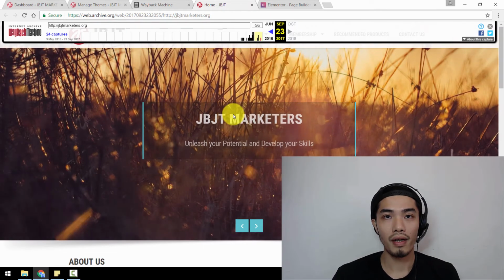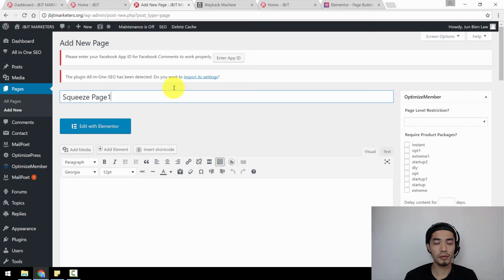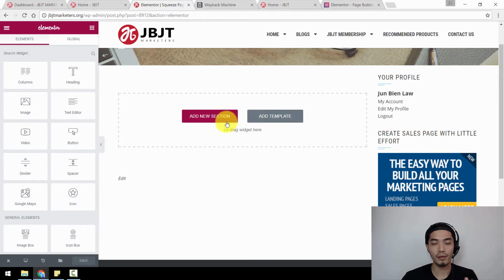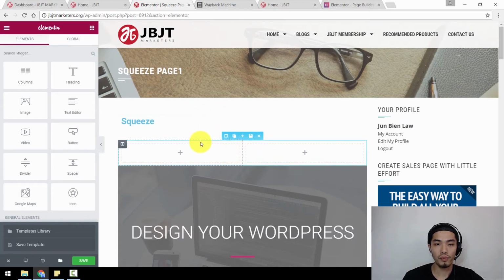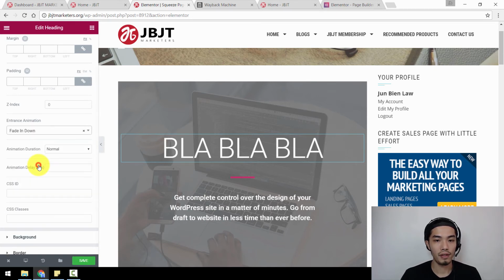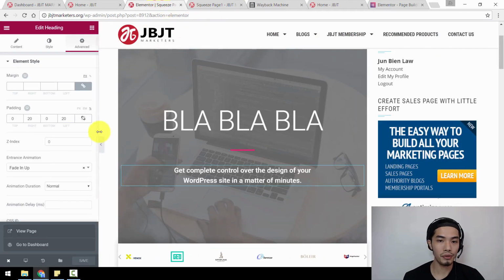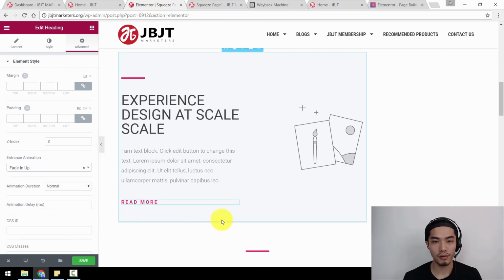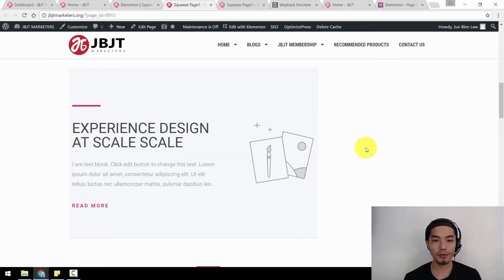Create Amazing WordPress Webpage [Elementor Plugin Part 1]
Create amazing and interactive web-pages such as squeeze page, home page, sales page or any kind of WordPress pages.

I've used this plugin to transform my website homepage into an amazing and interactive webpage, go see it for yourselves!

I will show you how to use this Plugin "Elementor with:
-Drag and drop editor and adding sections
-Install ready-made templates from the plugin
-Edit "Contents", "Style" and "Advanced" feature
-Create Entrance Animations easily and Hover Animations

See the timeline below:
0:00 - Introduction of Plugin "Elementor" in WordPress
0:44 - How I transform my website homepage with this plugin
2:51 - How to start create page once you've installed the plugin
3:32 - Get familiar with the interface, and I'll show you how to add section in the webpages.
4:33 - Download the provided ready made templates, which you don't have to start from scratch, and you can edit easily.
5:28 - How to edit the ready made template according to your preferences on font style, wordings, and letter spaces
6:16 - Show you one of the amazing feature, which it has the entrance & hover animation functions. I'll show you how to make amazing entrance & hover animations for your webpage with this plugin!!

With all these, you will able to design and create wonderful and amazing webpages within minutes. Go check them out!

References:
Elementor Plugin in WordPress: